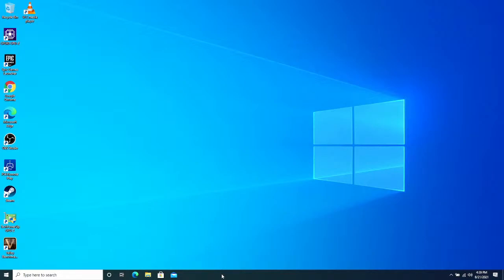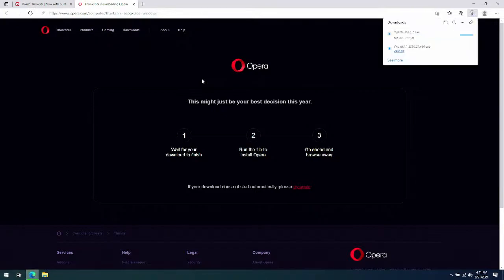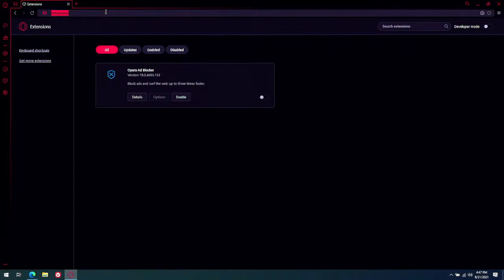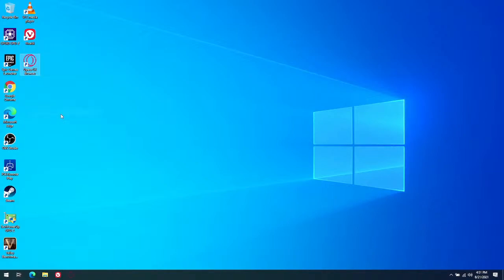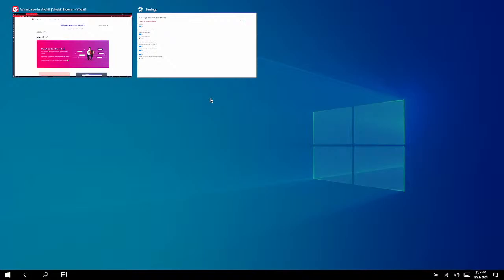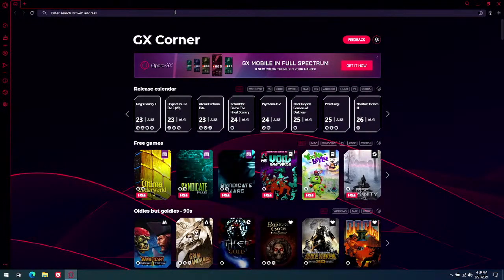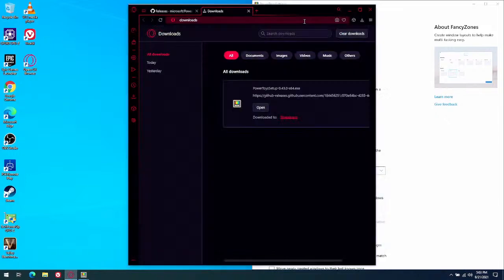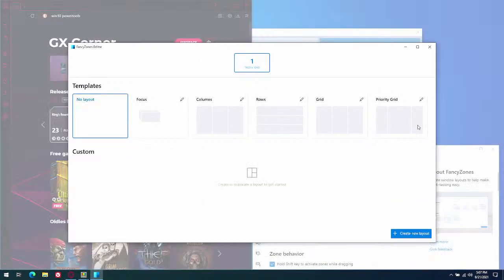Aurian Archive - Hybrid Theory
Pin? Unpin?

Win10: a quick UI primary.

With Fancy Zones.